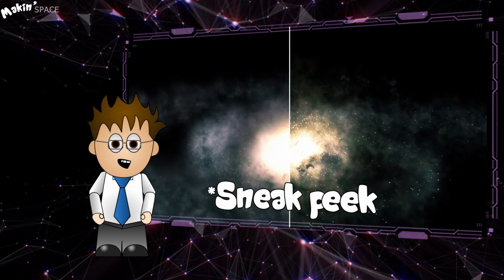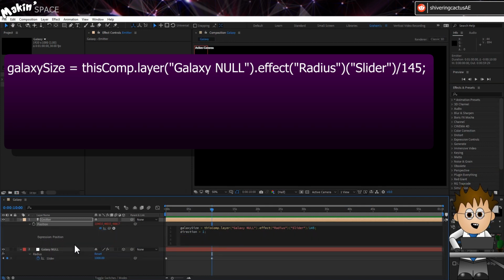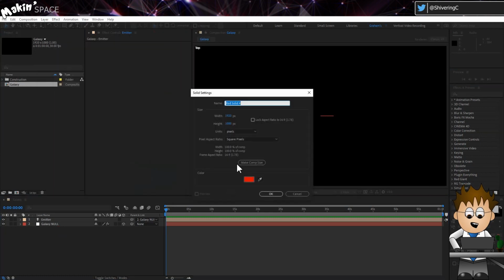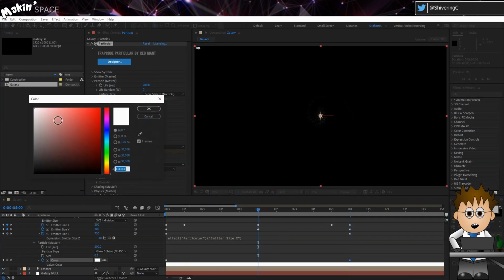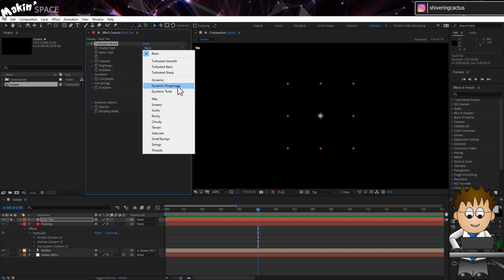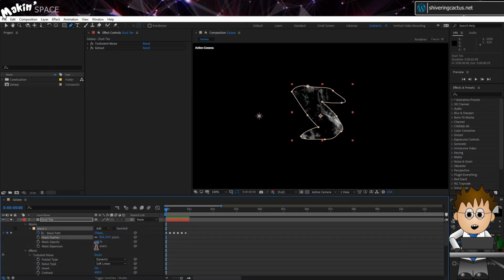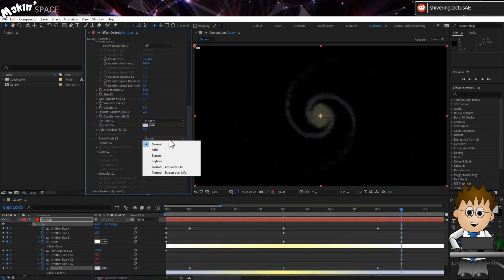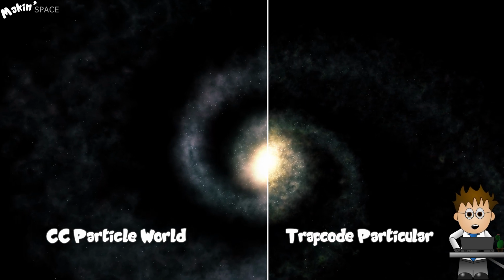Fly through a Galaxy using Trapcode Particular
Using the Red Giant plugin for Adobe After Effects, I show you how to create a 3D Milky Way style galaxy you can fly through.  The project file is included below.

After some terrible singing and explainer at the start, I jump into After Effects and talk you through all the steps needed.  First, we set up an emitter light and control its position using an expression to move it in a Fibonacci / Golden Spiral.  Then we make the stars, followed by gas and finally dust as separate systems.  Once completed, you have a 3D galaxy you can fly around.

Expression used:
Y = 0;
X = Math.sin(Math.PI*galaxySize)*Math.exp(galaxySize)*direction;
Z = Math.cos(Math.PI*galaxySize)*Math.exp(galaxySize)*direction;
[X,Y,Z]

Chapters
0:00 Introduction
1:23 Tutorial starts
2:29 Adding Golden Spiral Expression
4:30 Adding Particular - Stars
6:54 Adding Gas particles
11:06 Duplicating the particle system to create the dust particles
12:18 Curves effect settings
12:39 Comparison with CC Particle World